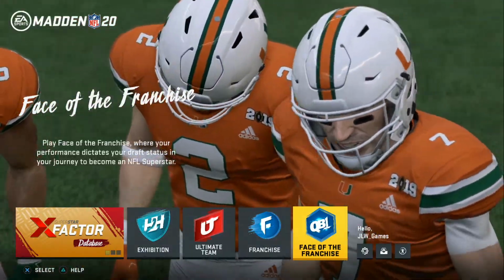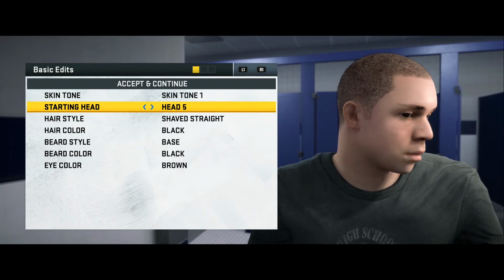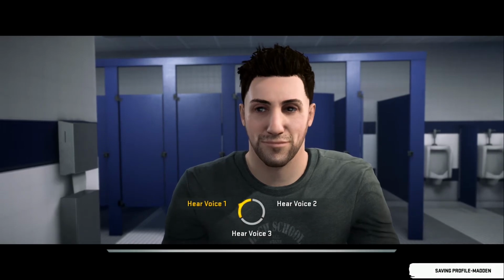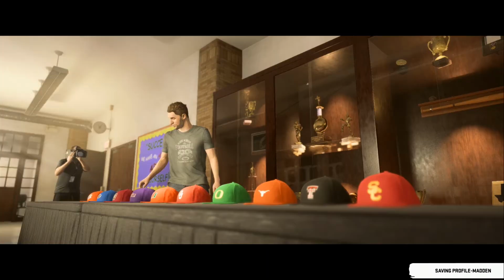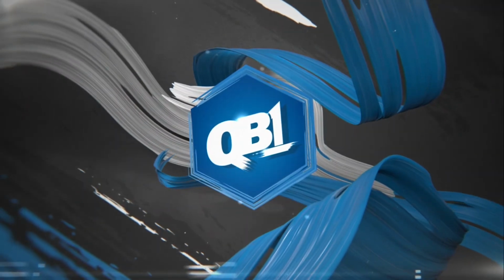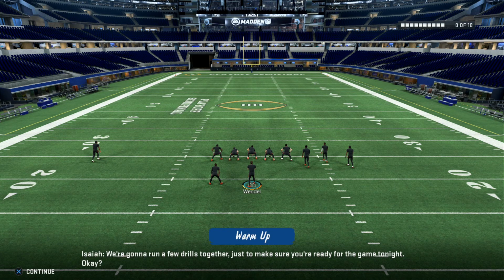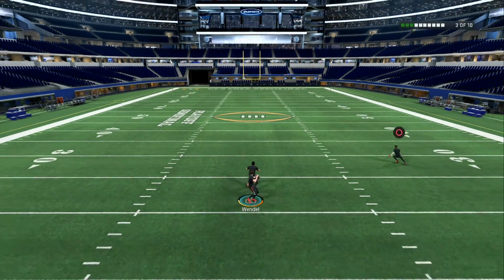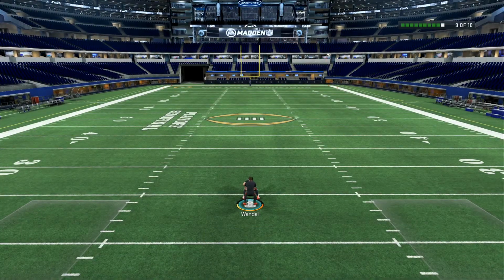Choosing Our College! Madden 20 Face Of The Franchise (Part 1)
Today we begin our NFL Journey by choosing our college that we will attend and creating our player! Can we make it to the NFL? It's time to find out!